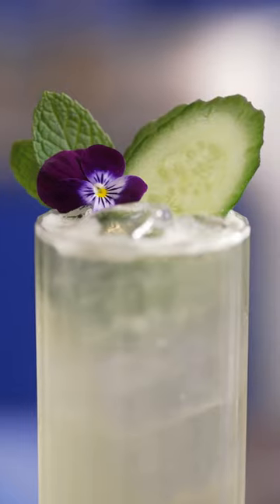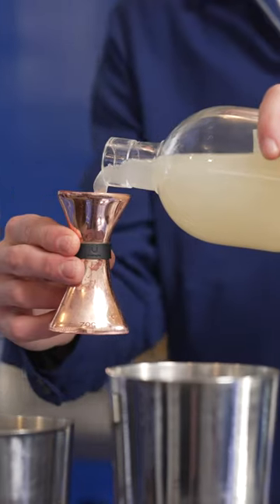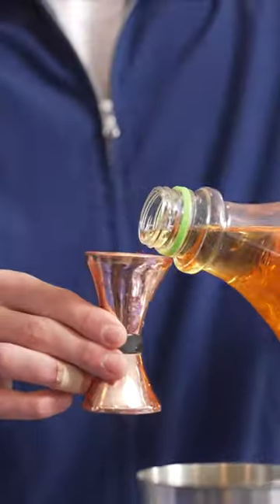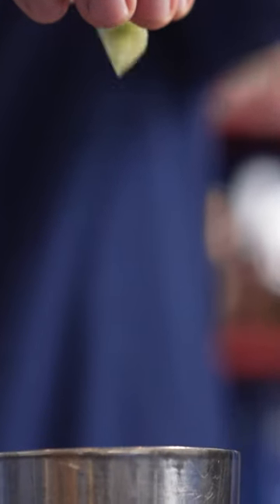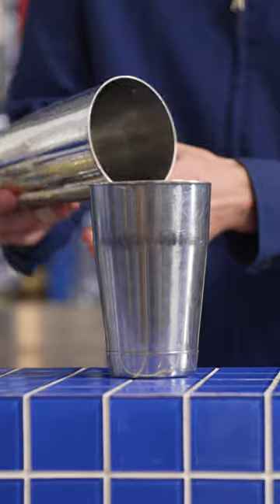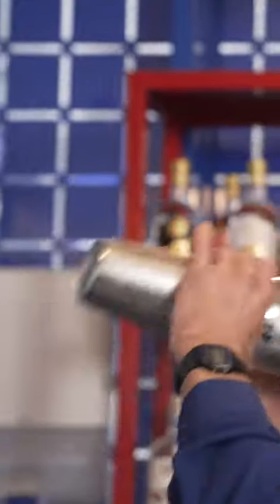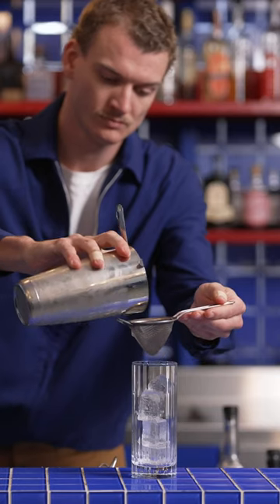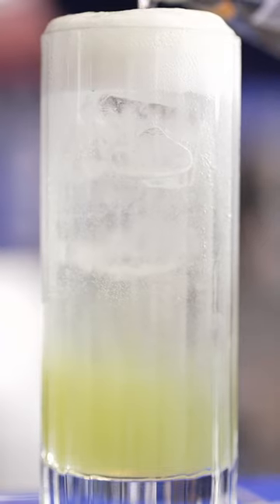Myah's Delight: your new go-to non-alcoholic mocktail!